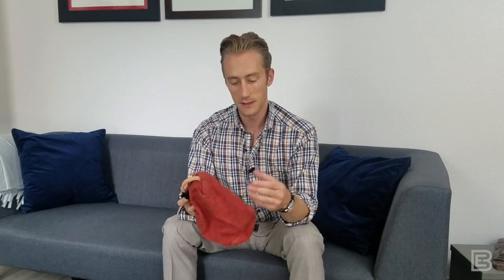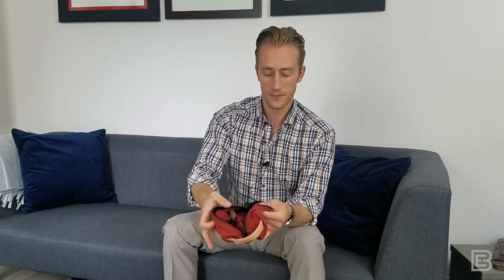Daily BE | Episode 133: What is a dopp kit?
Do you know the history behind the Dopp kit, aka the toiletry bag? Here's what you need to know when shopping for a new one.

Your comments help to give me new ideas for my videos, so please take a second and say hi ;).

About Ryan: Ryan is a co-founder of Bespoke Edge, a men's custom clothier based in Denver, but doing business across the country. He runs the Bespoke Edge blog, has written for numerous Wedding Publications, and sits on the board of the Custom Tailors & Designers Association.

About Bespoke Edge: Bespoke Edge, or BE for short, is Colorado's leading men's custom clothier. Named by 5280 Magazine as the Best Local Men's Boutique for 2017, BE works hard to introduce men to the world of bespoke suiting.

Follow Bespoke Edge here as we work to become the country's finest men's custom clothing brand...!